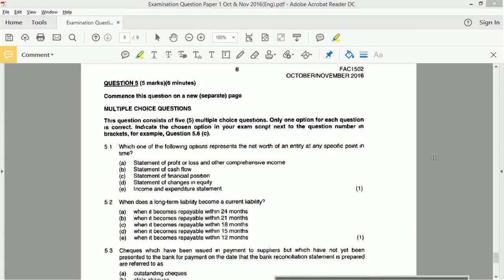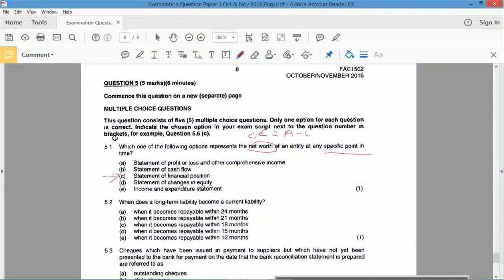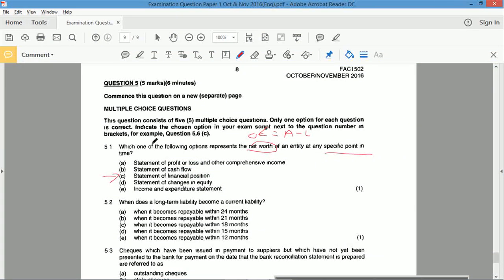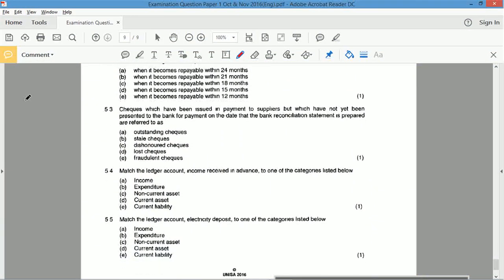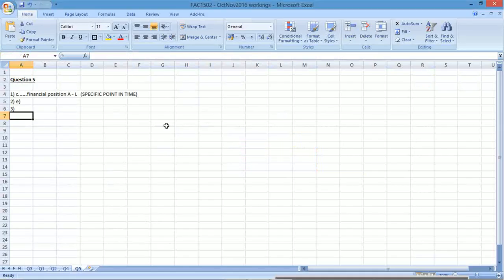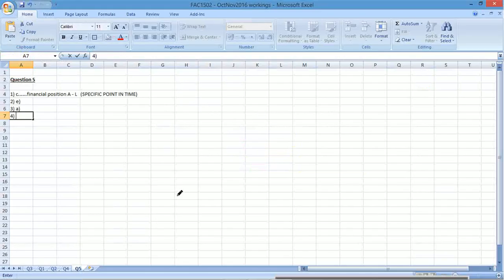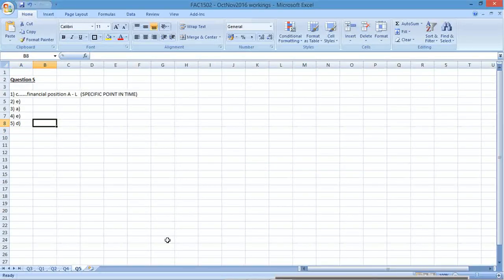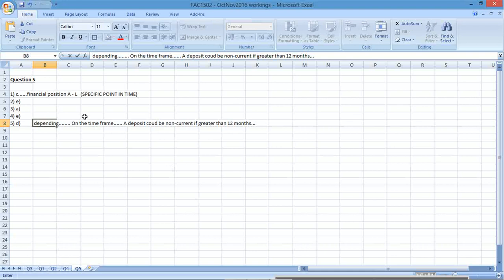FAC1502 OctNov 2016 Q5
FAC1502 OctNov2016 Q5